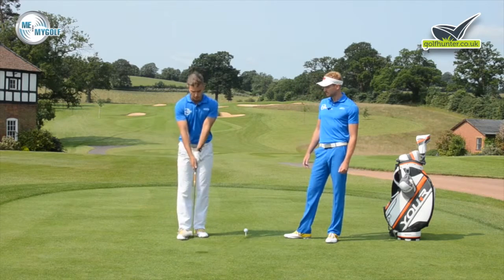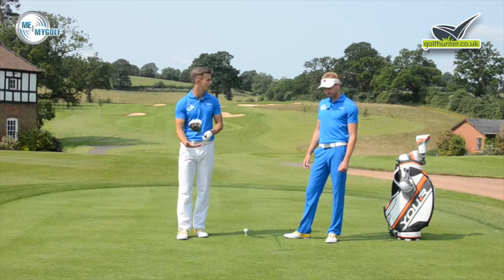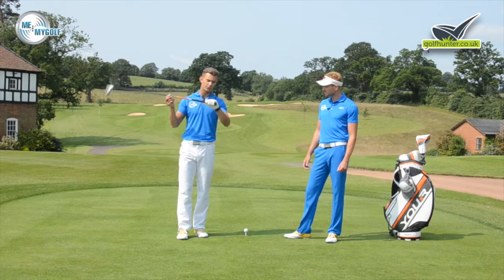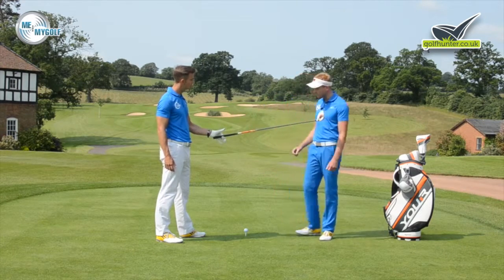The Grip Movie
This video is about The Grip Movie